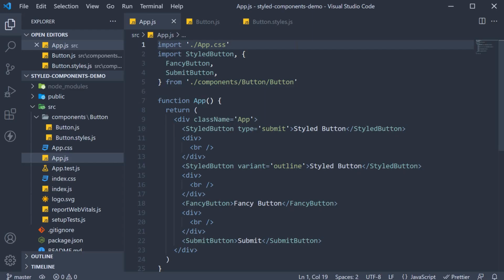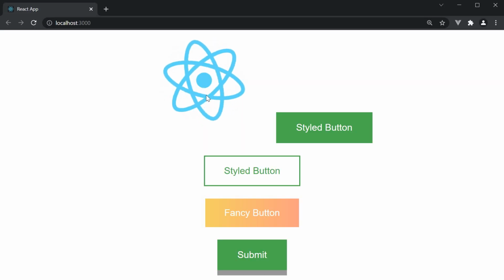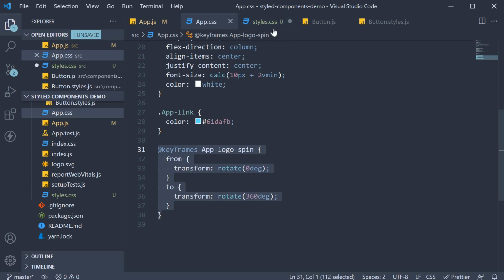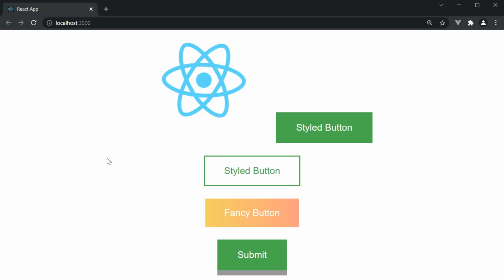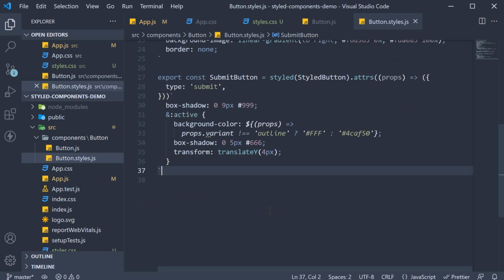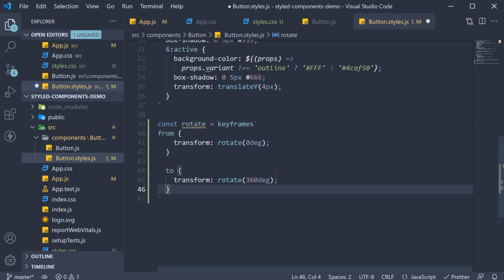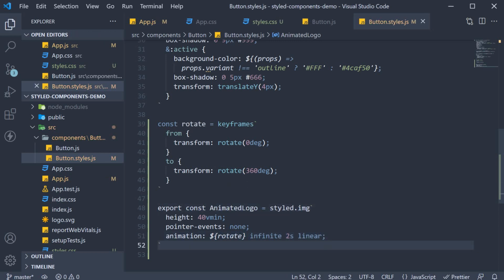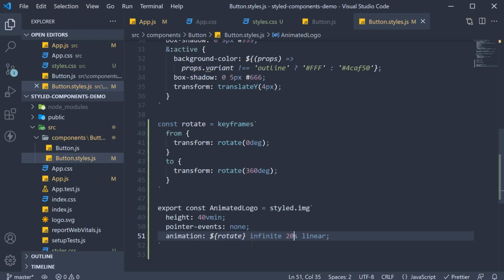React Styled Component - 8 - Animations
Animations with React Styled Components